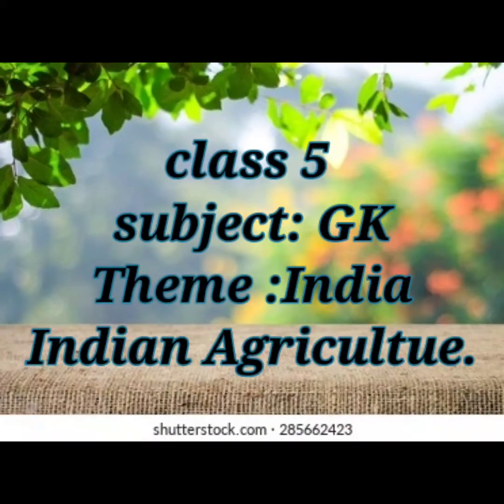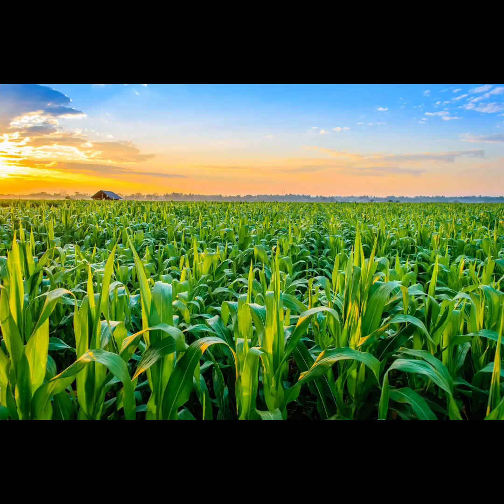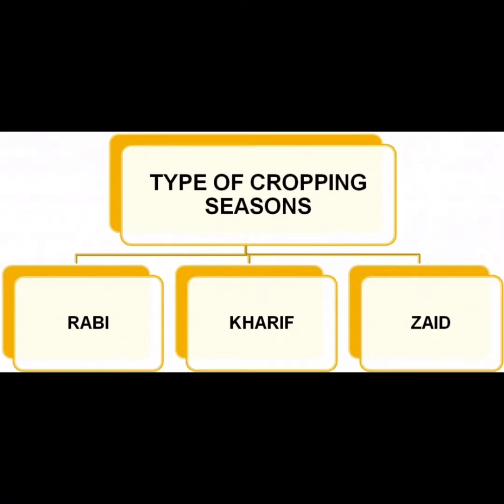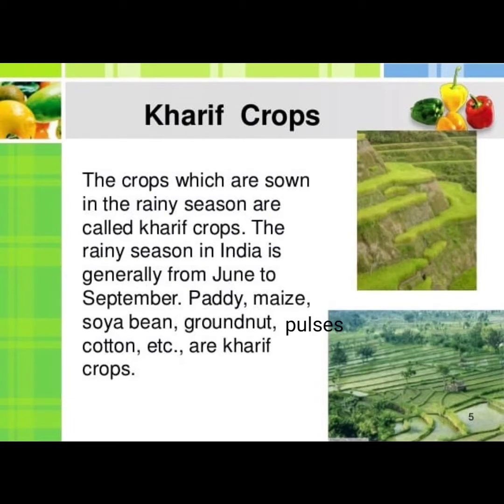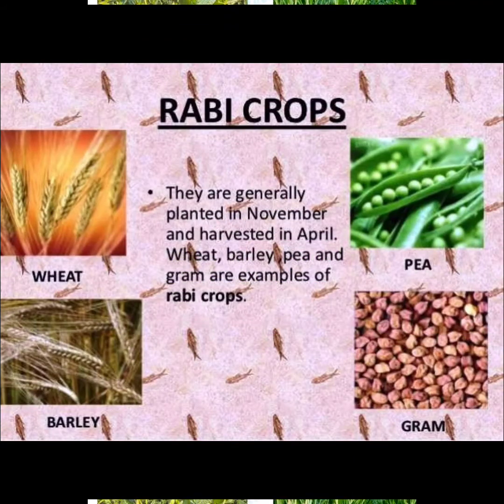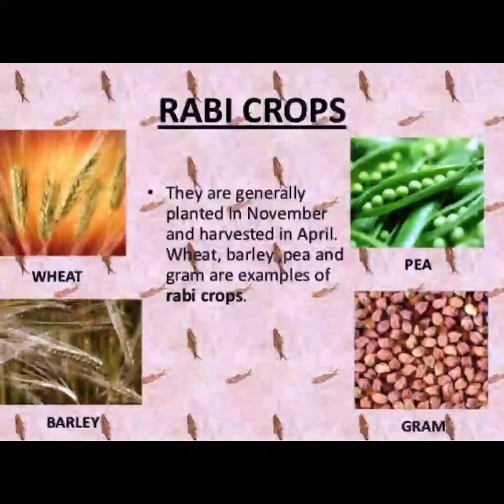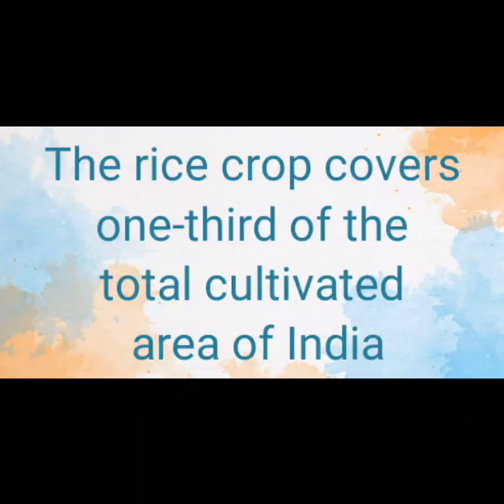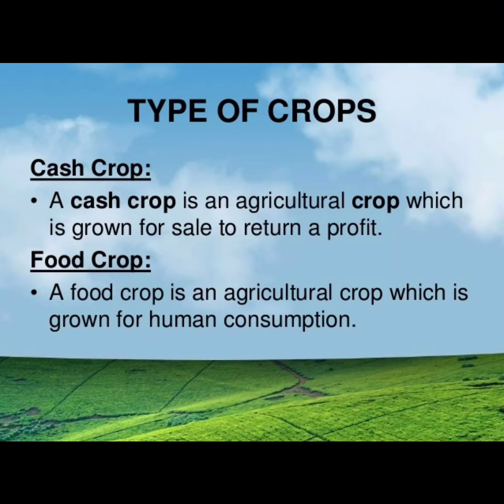Class 5||GK || Indian Agriculture